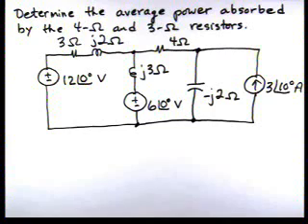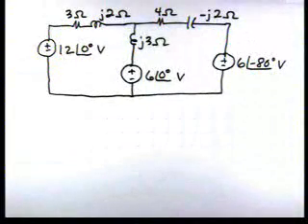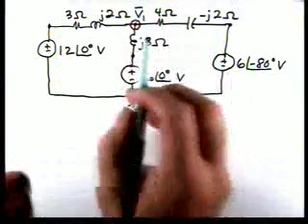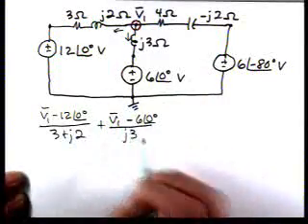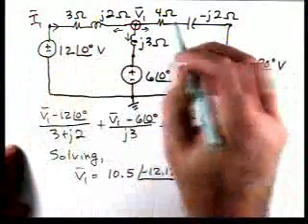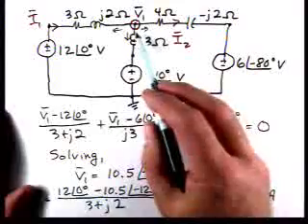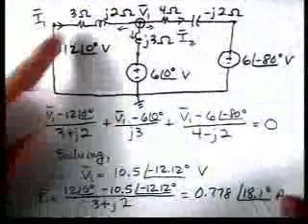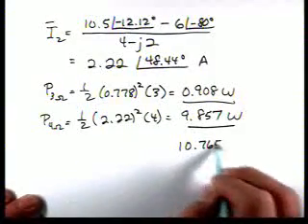David Irwin - Circuitos II - 9ª Edição - Capítulo 9 - Exercício 21